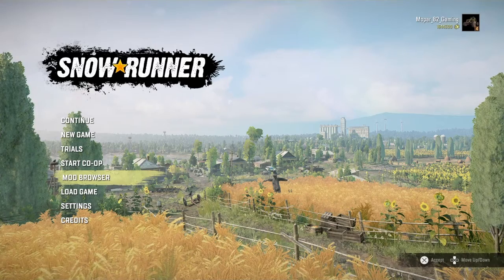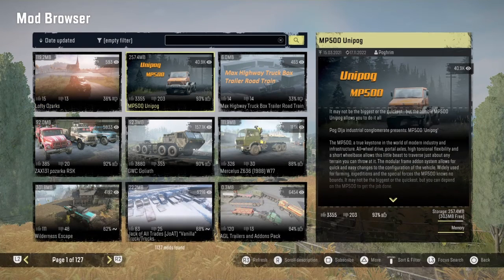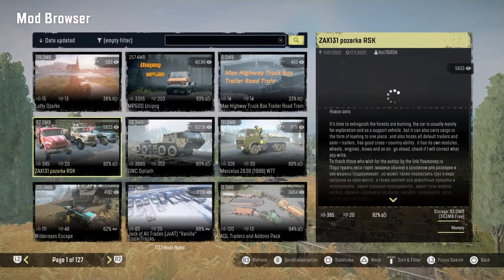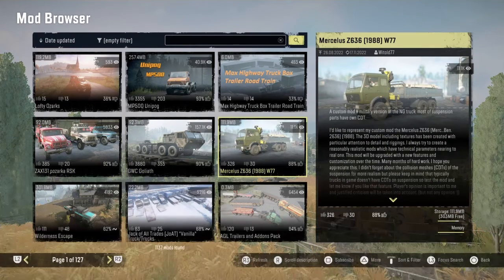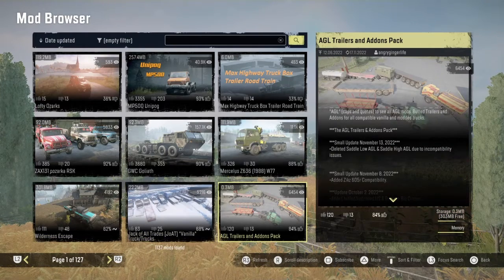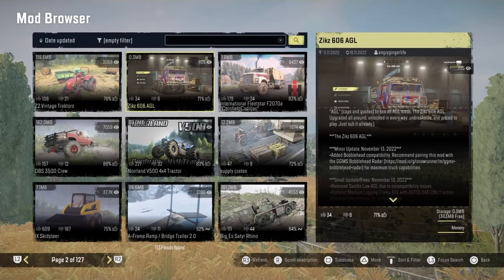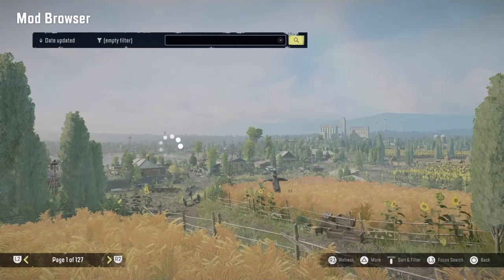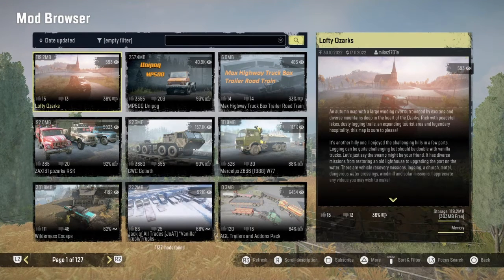Snowrunner console mods update for today.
Join me as we take a look at latest Snowrunner console mods update for today November 17 2022.